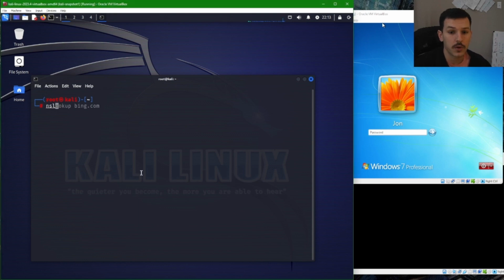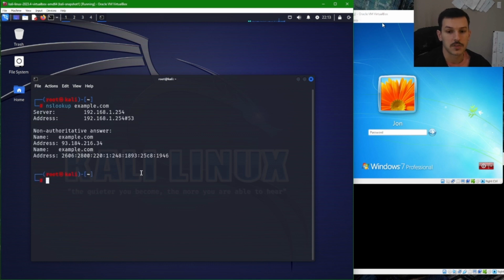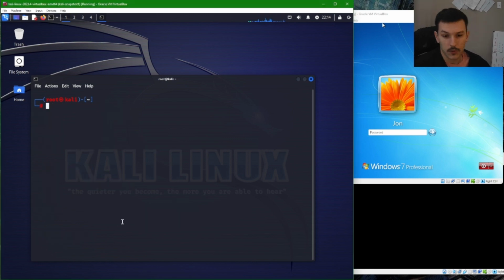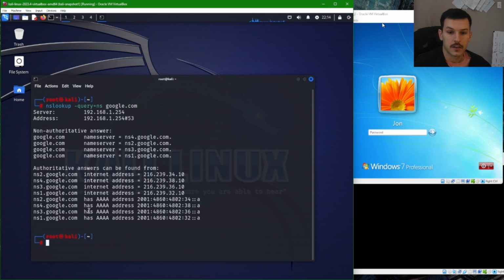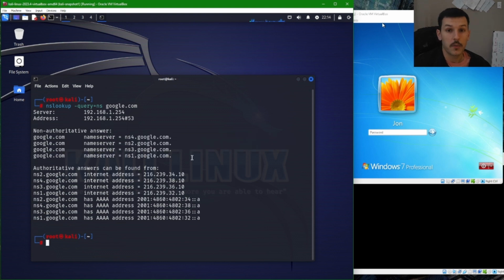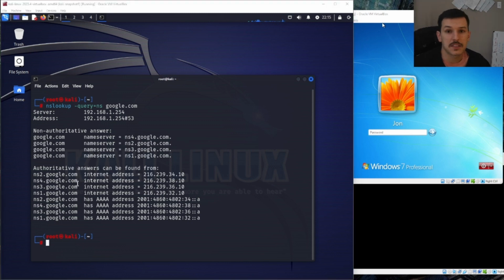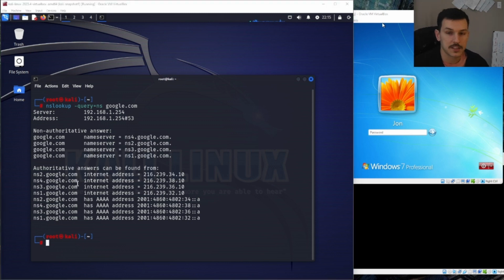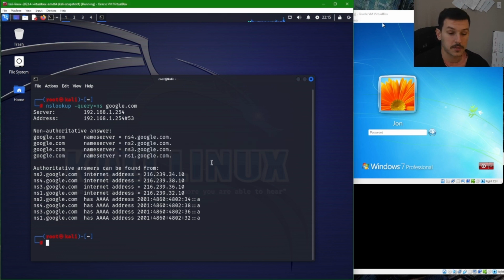Nslookup - Understanding DNS Records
Master NSLookup in our concise guide, essential for the reconnaissance phase of pentesting. Discover how to interpret DNS records effectively to enhance your cybersecurity toolkit.